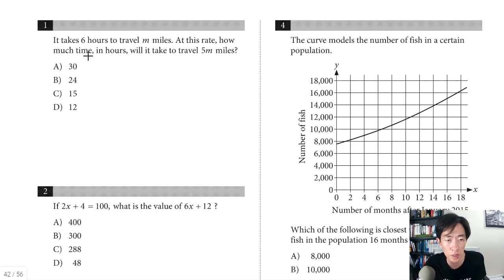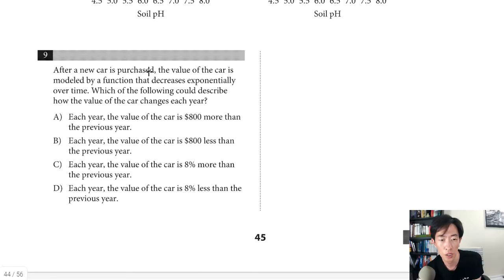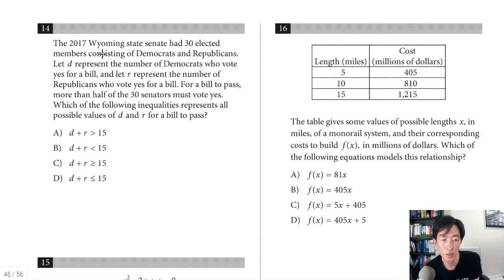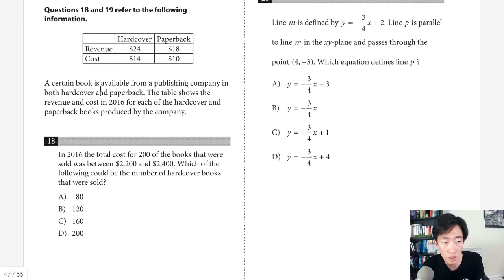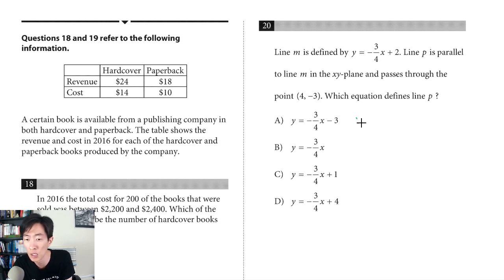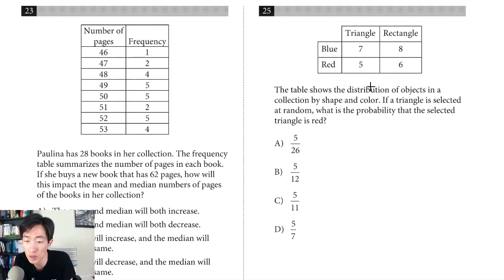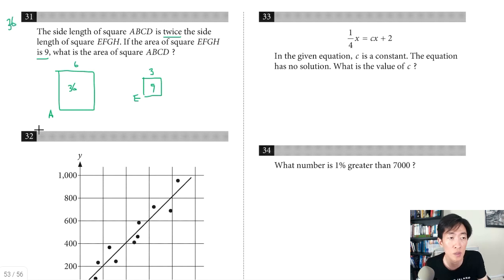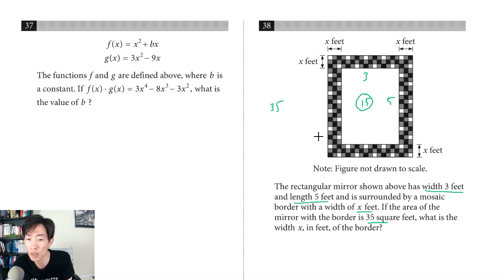May 2021 US SAT Math S4 | Solved by a Yale Grad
May 2021 US SAT Math Calculator Section Q1-38 (FULL TEST)